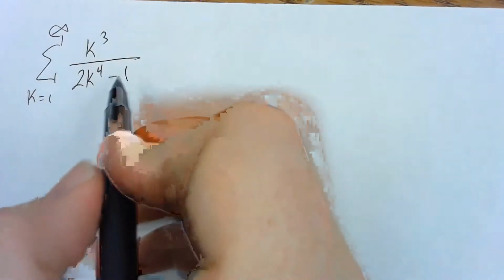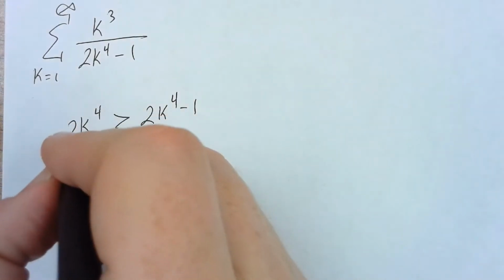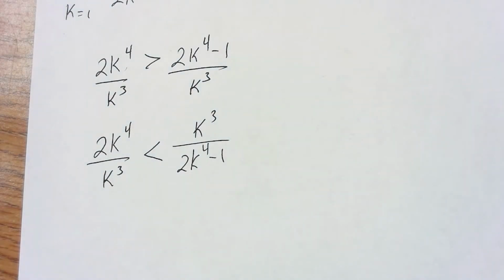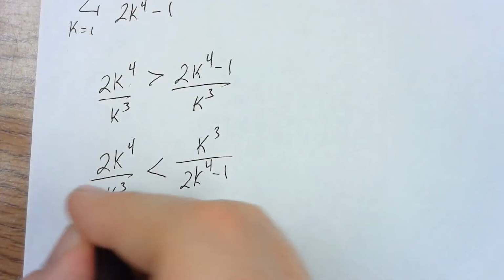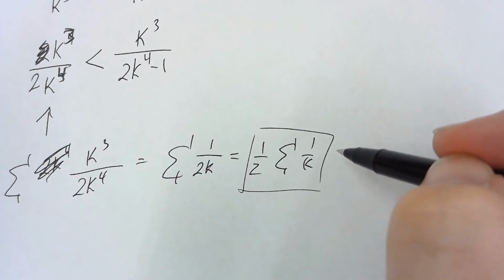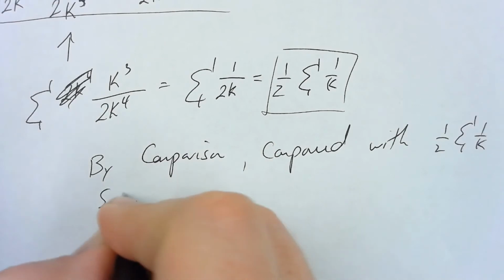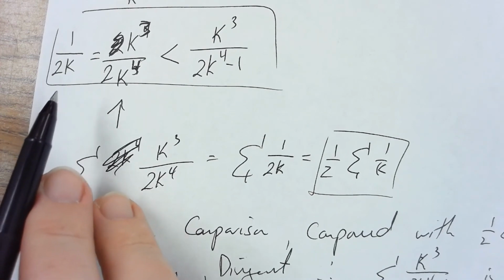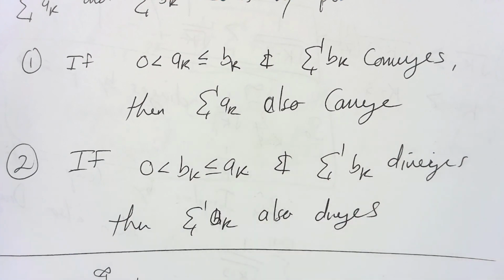20 Mth 264 V3 Comparison Test Example 3